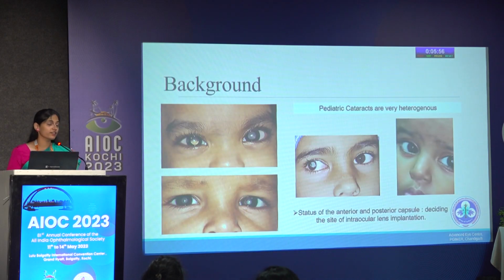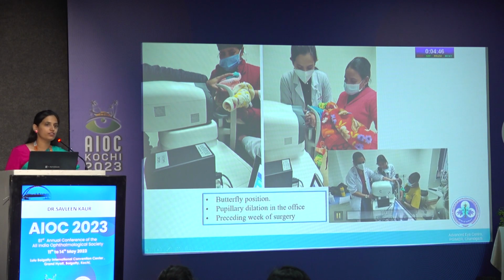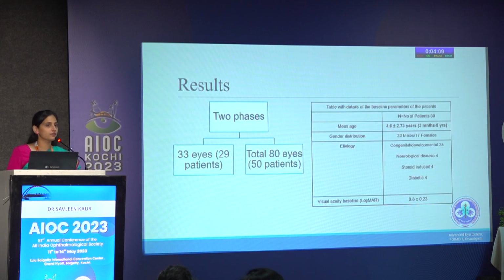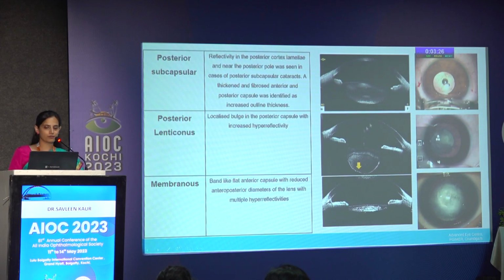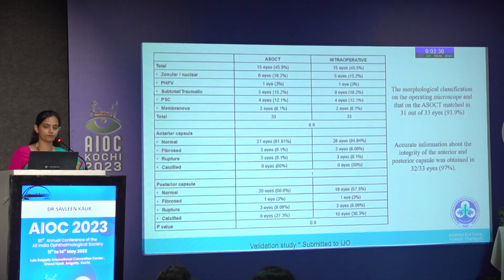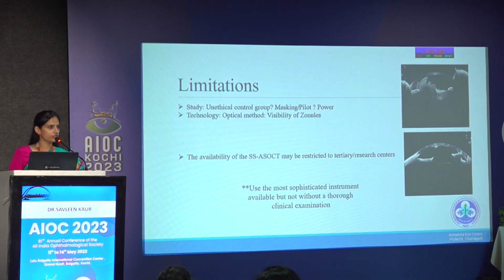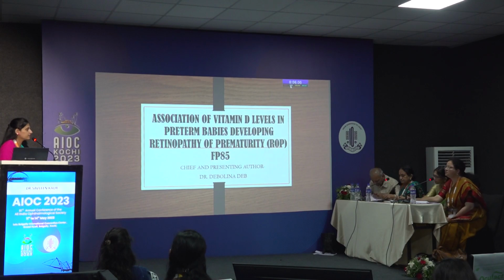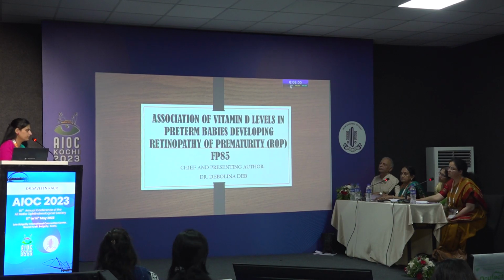AIOC 2023 FP453 Pediatric I topic Dr SAVLEEN KAUR Qualitative and Quantitative Analysis Of Pediat